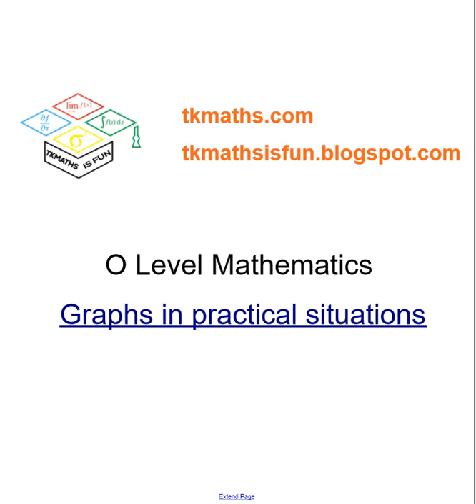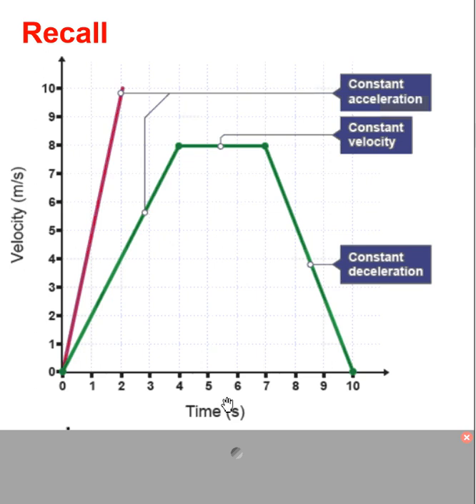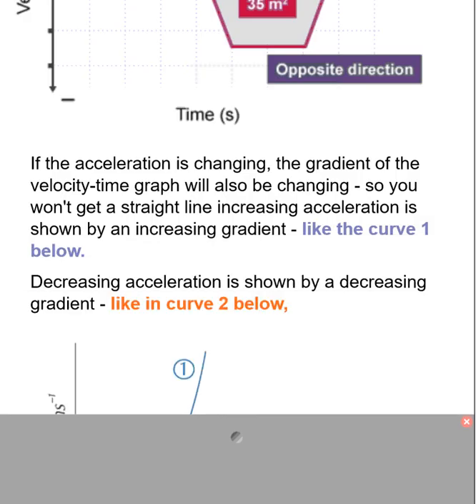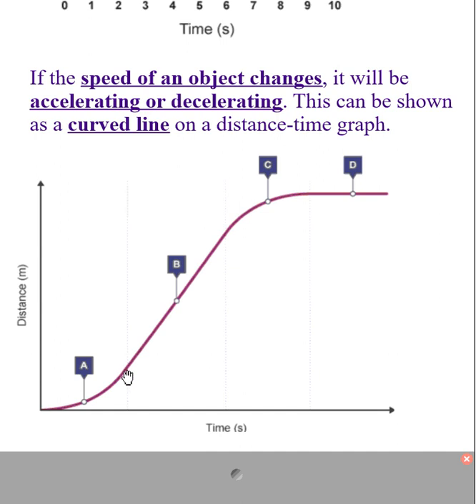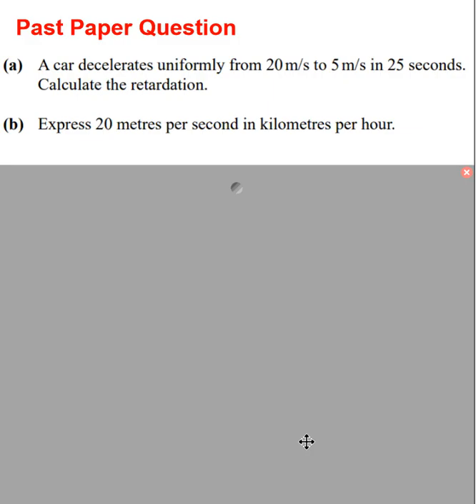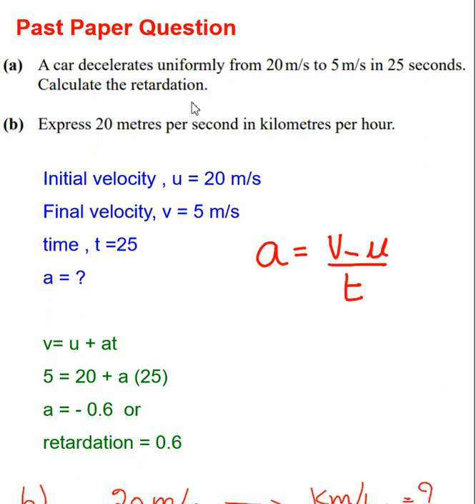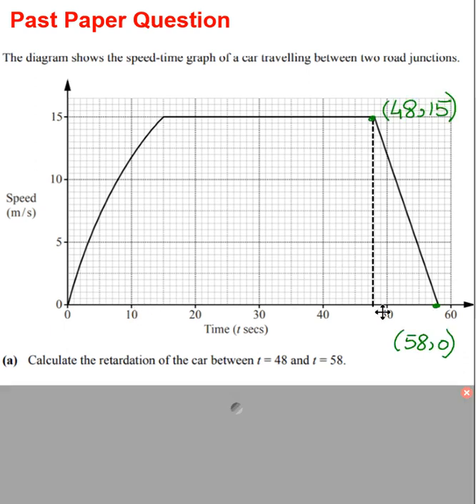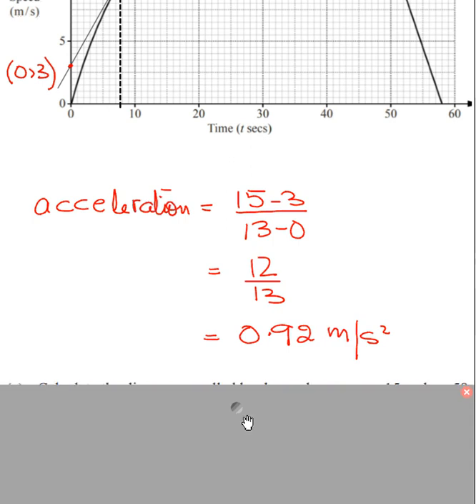TKMaths O Level Maths Graphs in Practical Situation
The link given below has all the videos on Maths and Add Maths which I have made so far